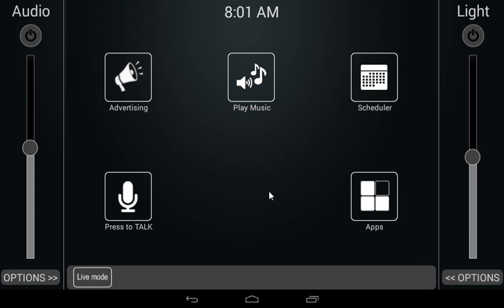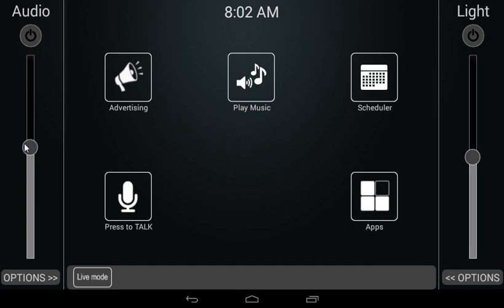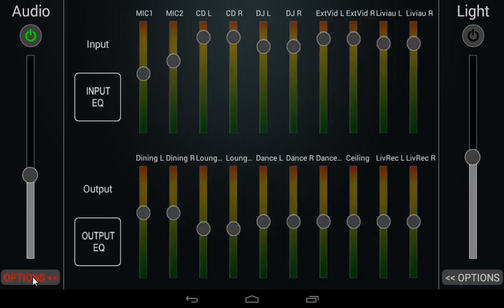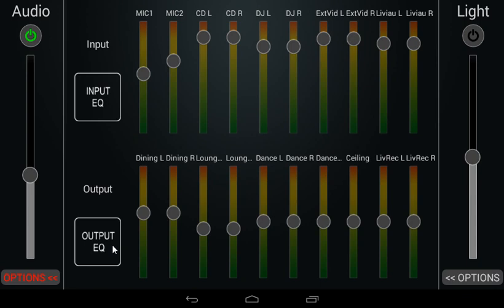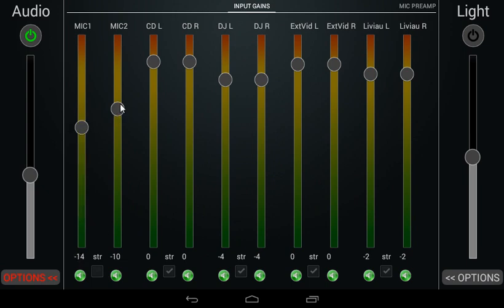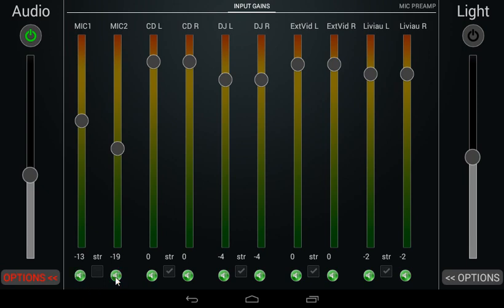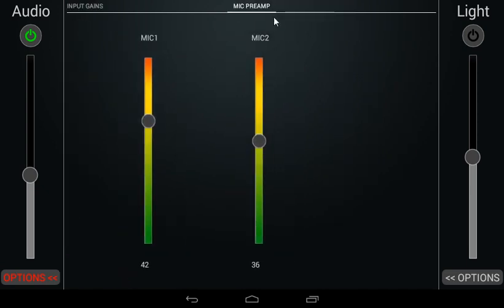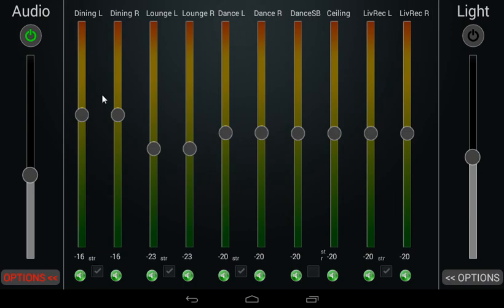Liviau S Basic Audio Settings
Learn how simple it is to adjust your audio with Liviau S . Our audio visual room control system is perfect to set the right tune in your bar, club or retail environment.

Looking for conference or meeting room control systems? Then take a look at our R model.